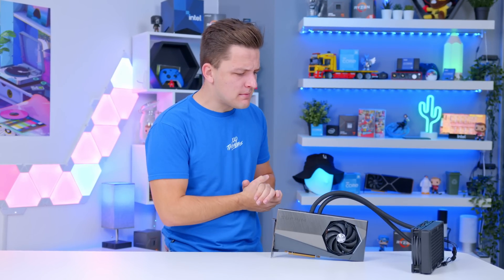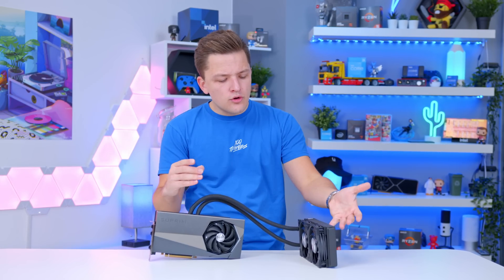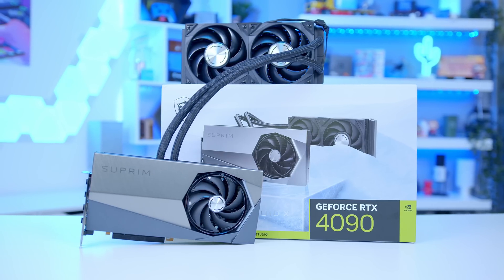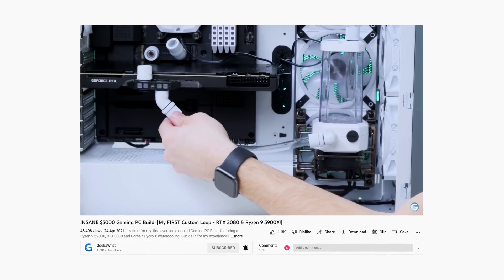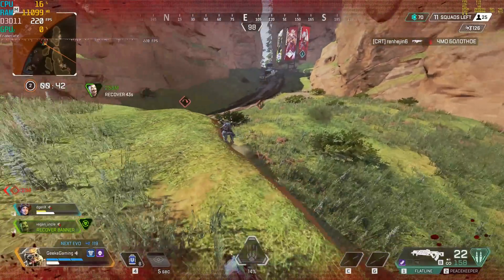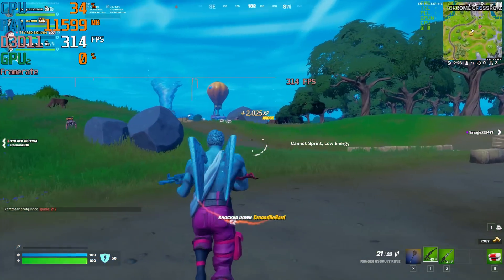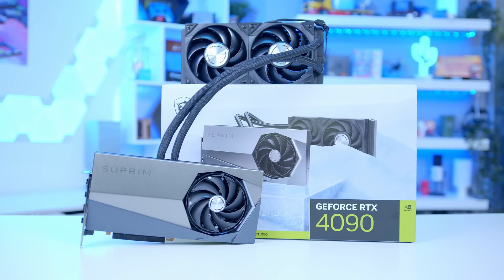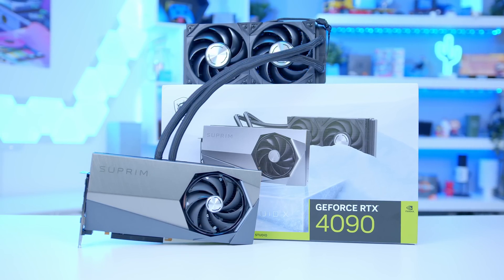This RTX 4090 is Liquid Cooled… 🤯 [MSI RTX 4090 Suprim X Liquid Benchmarks!]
Does anyone really need a watercooled RTX 4090?! In this video, James takes a peak at the MSI Suprim X Liquid to see how it stacks up against the competition!

00:00    Intro
00:28    The 4090 Design
01:32    The Liquid Cooler (and its cost implications)
02:27    Aftermarket GPUs
03:13    Noise and Thermals
04:07    Advantages for Small Form Factor Cases
05:04    Power Connection and Delivery
05:18    Benchmark Graphs
05:23    Apex Legends
05:47    GTA 5
06:10    Valorant
06:27    COD Warzone
06:46    Fortnite
07:15    Spider-Man
07:41    F1 2022
07:58    Cyberpunk 2077
08:34    Temperatures
08:55    Final Thoughts and Conclusions (Should you buy it?)